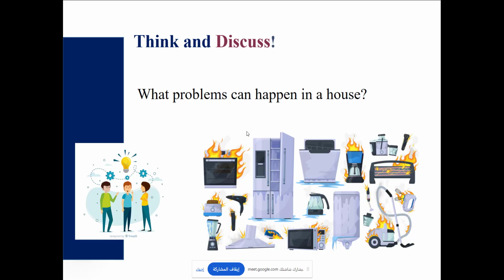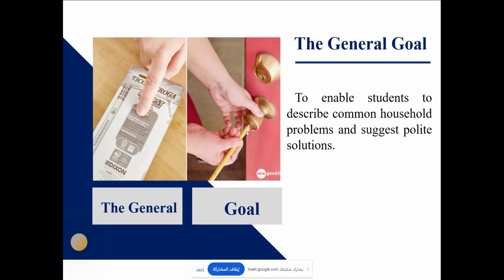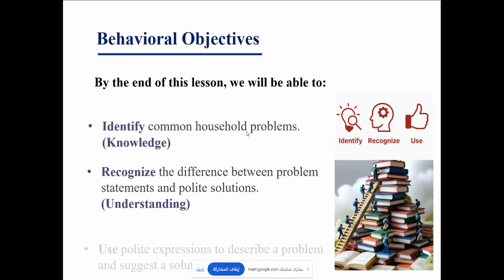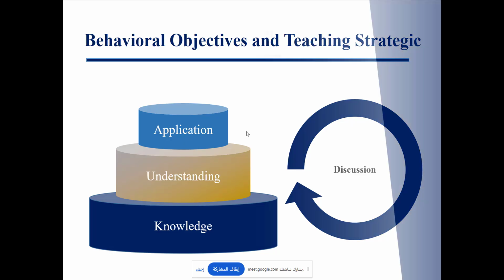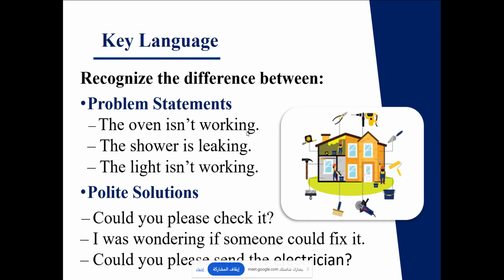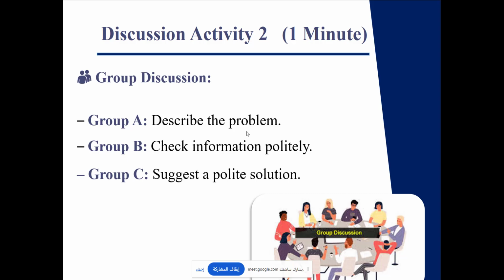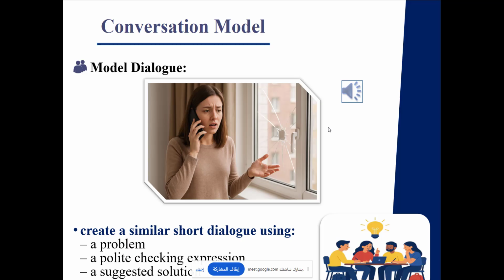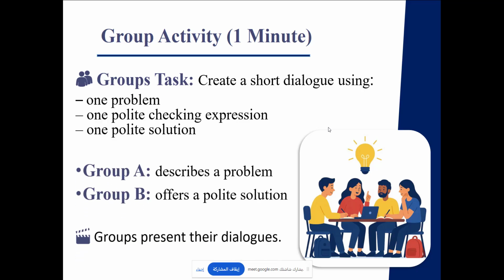درس من مادة المحادثة / م.م زينب عيسى الفحام